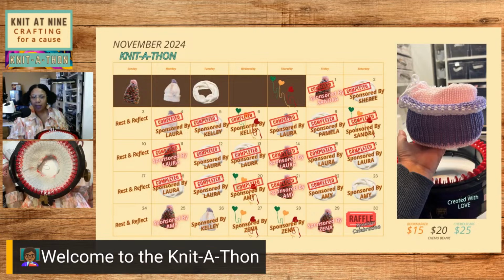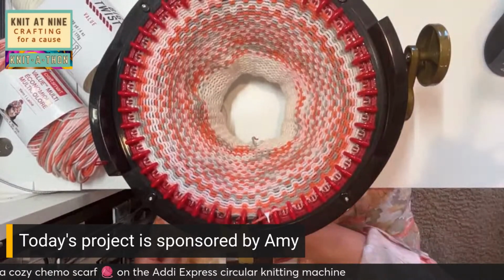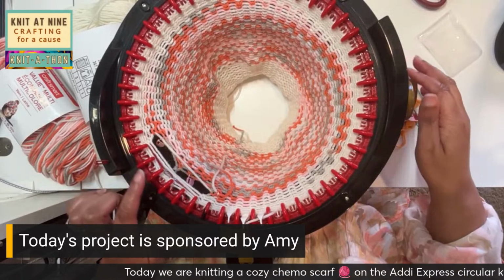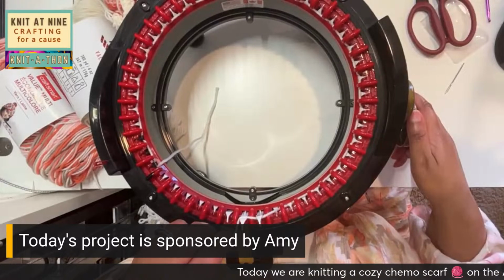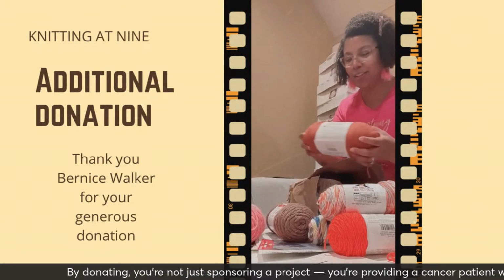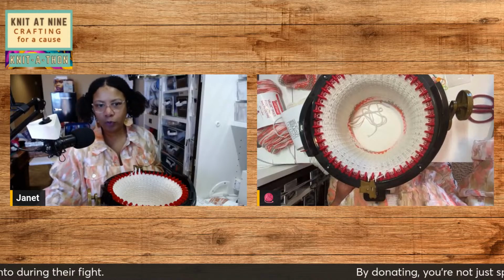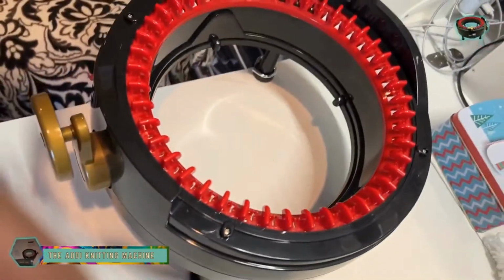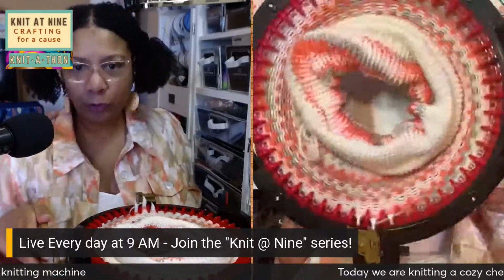Knit at Nine: Day 23 - Knitting for a Cause | Every Item Makes a Difference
It’s Day 23 of Knit at Nine: Crafting for a Cause, and I’m excited to continue knitting chemo hats, scarves, and bookmarks for cancer patients. These items, made with care, will be donated to those undergoing chemotherapy to provide some comfort and support.

Your donations are supporting the American Cancer Society, which is helping to fund critical research and patient services. I’m creating multiple items today to ensure every donation gets the comfort it deserves.

You can sponsor a chemo hat for $20, a scarf for $25, or a bookmark for $15, or donate a flat fee to support the cause.

➡️As a thank you, all sponsors will be entered into a drawing for three of my Positive Affirmations items:

📕Positive Affirmations 90-day prompt journal book
🤐Positive Affirmations zipper pouch
📔Positive Affirmations notebook

I’m knitting these items with my Addi Circular Knitting Machine. If you're curious about the machine I’m using, you can check it out here: Get Your Addi

🙏🏽🙏🏽🙏🏽 for all family and friends dealing with Cancer 🙏🏽🙏🏽🙏🏽

~Janet